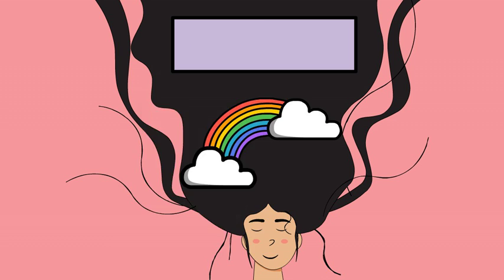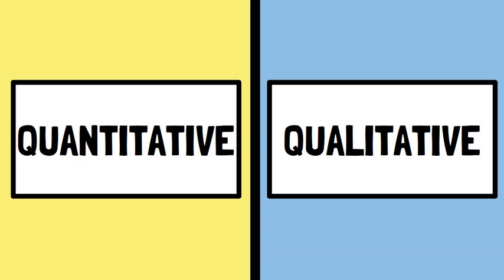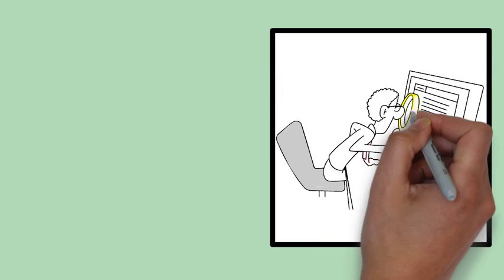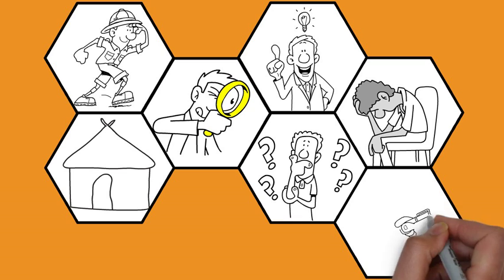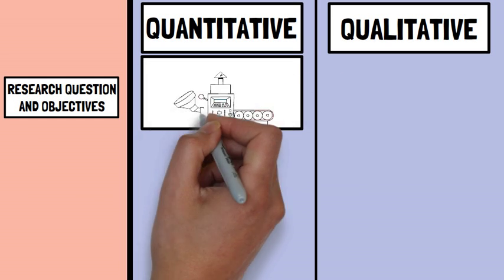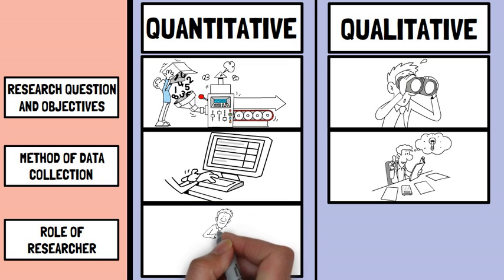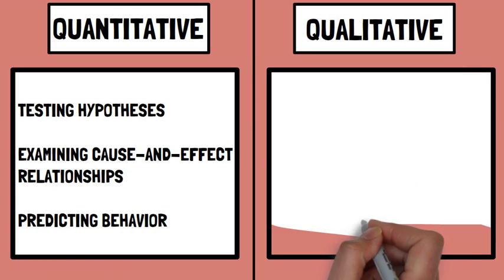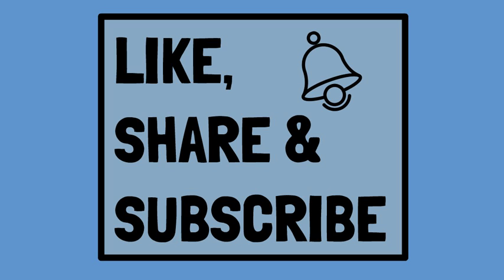QUALITATIVE AND QUANTITATIVE RESEARCH. Differences explained. CBSE/NCERT Class 11 Psychology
Qualitative vs. quantitative research – a battle of methodologies. In this video, we explore the key differences between these two research approaches and when to use each one. Qualitative research focuses on understanding the how and why behind a phenomenon, utilizing methods such as interviews, focus groups, and observations. On the other hand, quantitative research revolves around gathering numerical data to establish patterns and correlations, using surveys, experiments, and statistical analysis. Join us as we compare the strengths and limitations of qualitative and quantitative research, helping you decide which method is best suited for your research goals.

This video answers questions like: What is quantitative research? How is data collected in quantitative research? What are the key characteristics of quantitative research? What statistical methods are used in quantitative research? What is the importance of sample size in quantitative research? How are research hypotheses tested in quantitative studies? What are the limitations of quantitative research? Can you give examples of quantitative research studies? What is qualitative research? How is data collected in qualitative research? What are the main methods used in qualitative research? How are themes identified in qualitative data analysis? What is the role of the researcher in qualitative studies? What are the ethical considerations in qualitative research? What are the limitations of qualitative research?